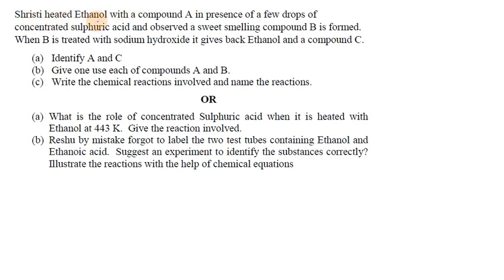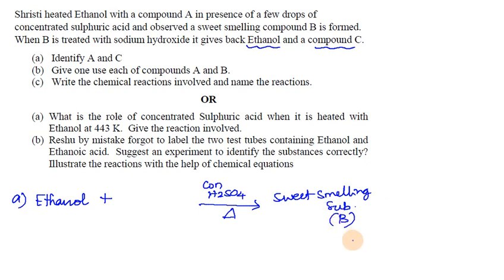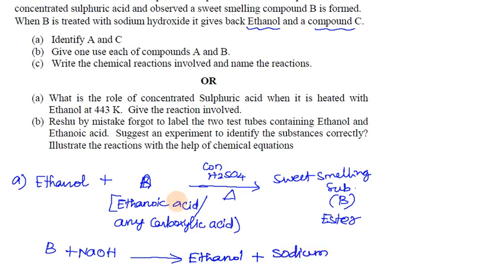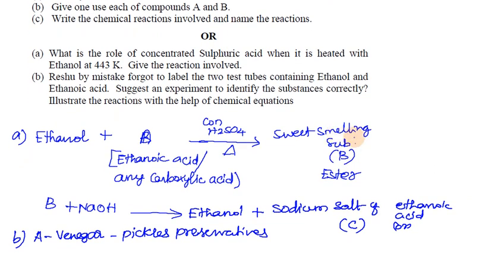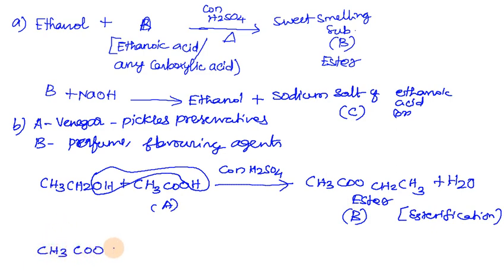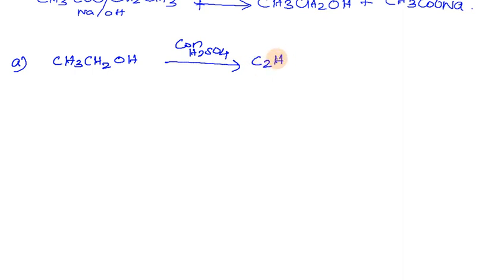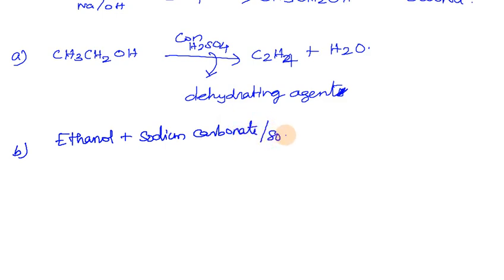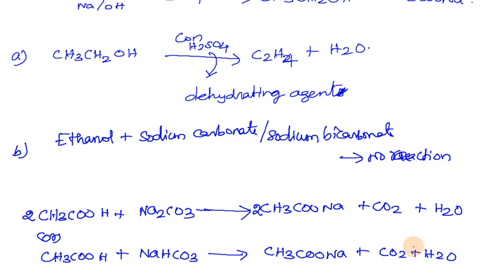Class 10 Science Chapter 4 Carbon and Its Compounds Case Study 01 in Tamil CBSE Chemistry NCERT 2023